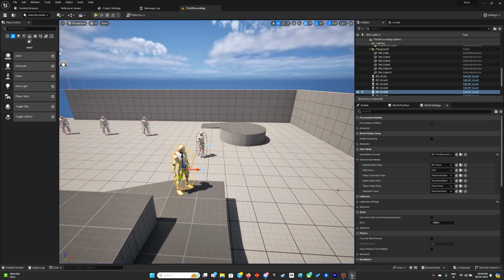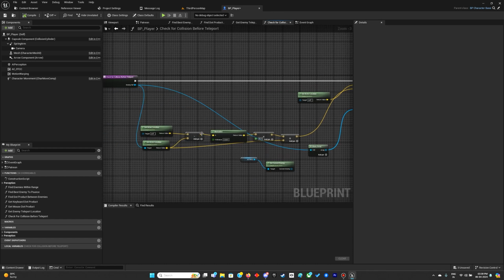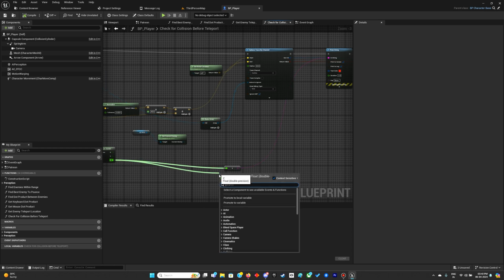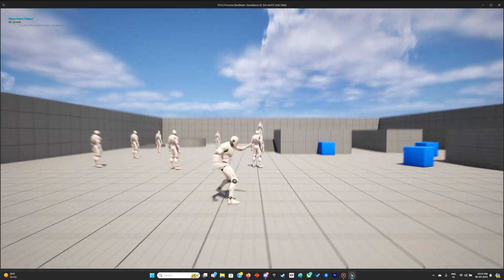Unreal Engine 5 || Free-Flow Combat System Series|| Part-6 || Target Selection Bug Fix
Hello everyone, I am finally starting with the free-flow combat system series from games like Batman Arkham Series and Middle Earth Series!
In this lecture, we will be fixing the enemy target selection issue, where enemies at high places should be avoided and discarded as Targets!